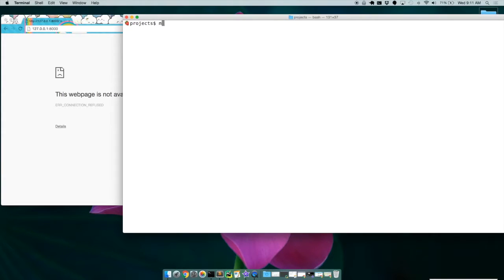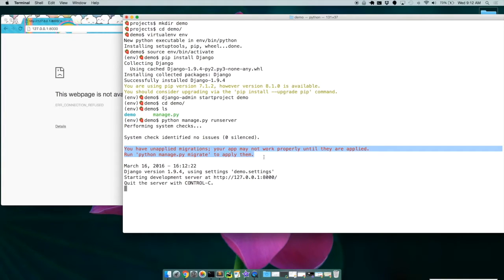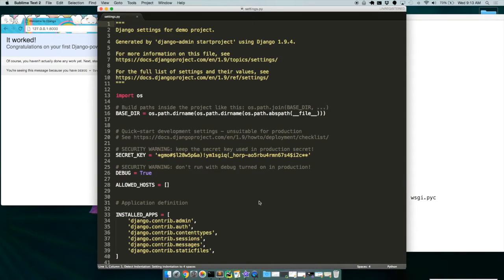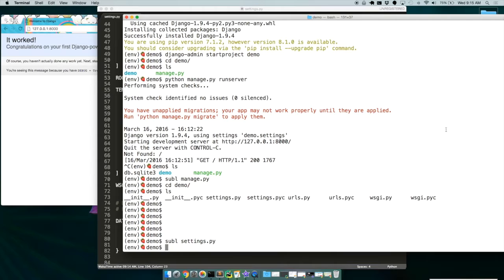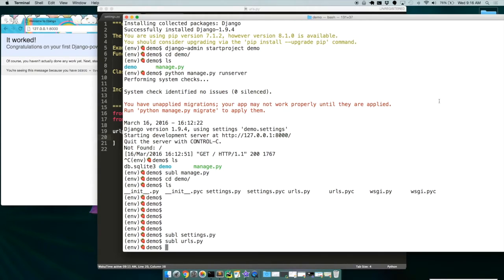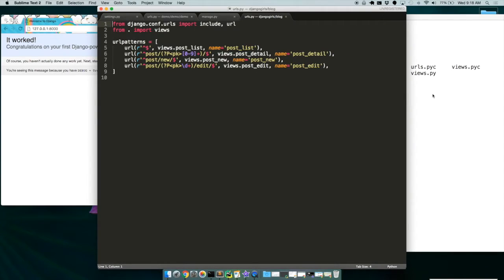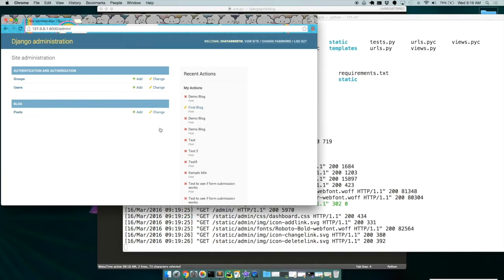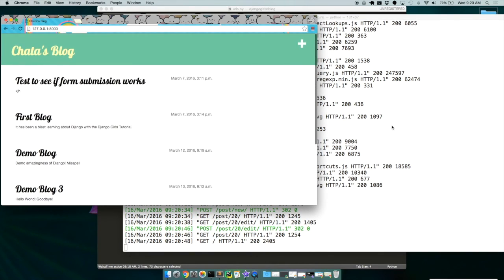Django Demo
A quick peek into how to start a Django App and Django Girl's Blog.